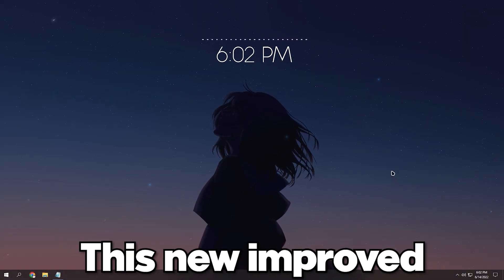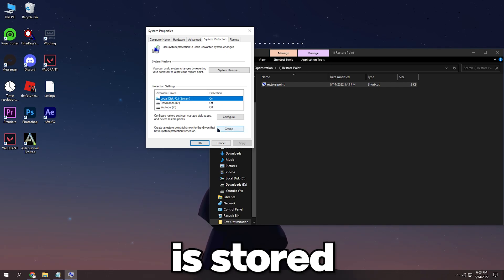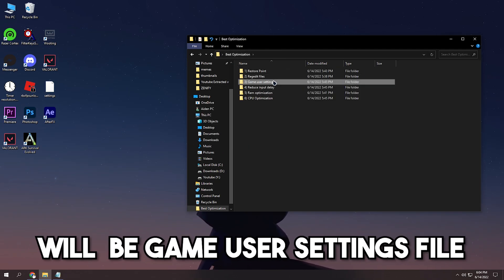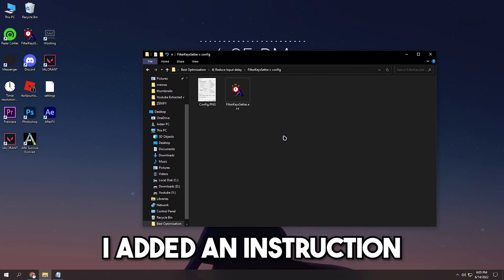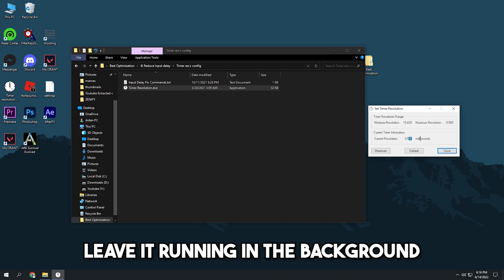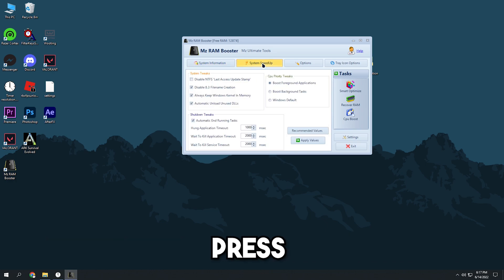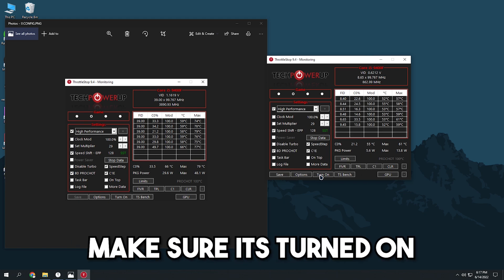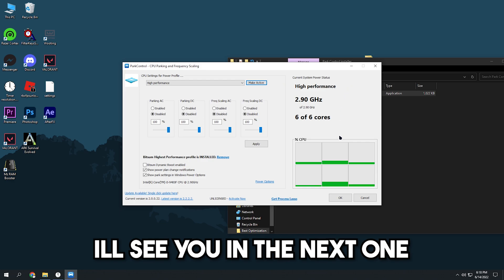Fortnite Best Optimization Pack For season 3 * MAX FPS *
- xiedehlic here, I'll be showing the best optimization pack to improve performance also fix fps drop in this season, this will also reduce fortnite input delay and improve overall performance

🌟LINKS
(Short link for the pack)

🌟Q&A
Q: What software's did you use in this video?
A: premiere pro

Q: how long did it take to create a video?
A: few hours, depends how long the video is.

Q: do you make commission?
A: yes and right now I'm making them for free, except video edits
more information in my linktree

🌟Timestamps:
• 00:00 INTRO
• 00:10 Download
• 00:29 Extract
• 00:36 Inside of the pack
• 00:41 1) Restore point
• 01:01 2) regedit files
• 01:23 3) game user settings
• 01:35 how to back up game user
• 01:45 how to use game user settings file
• 01:58 4) reduce input delay
• 02:05 how to use filter keys setter
• 02:21 how to use timer res
• 02:47 5) ram optimization
• 02:50 how to install mz ram
• 03:05 what is mz ram?
• 3:18 how to use mz ram
• 3:34 6) cpu optimization
• 3:41 how to use throttle stop
• 4:10 how to install parkcontrol
• 4:15 how to use park control
• 4:36 OUTRO